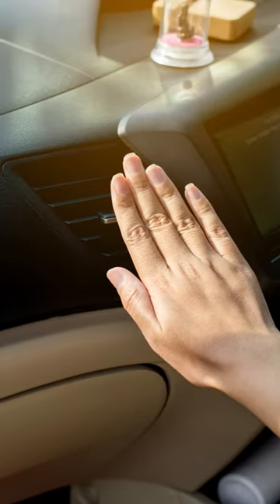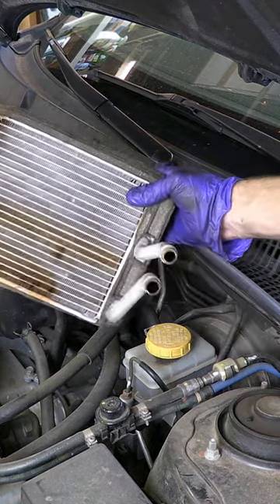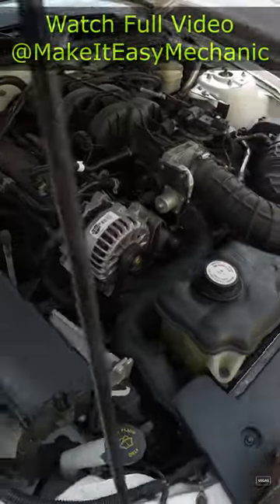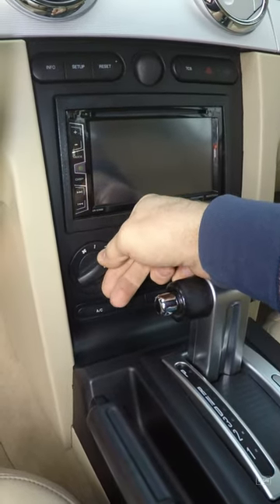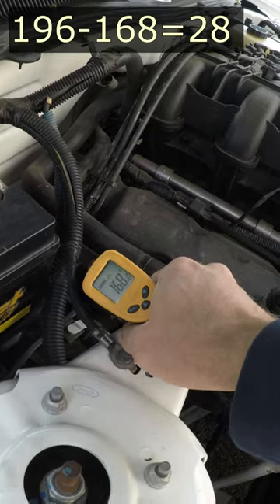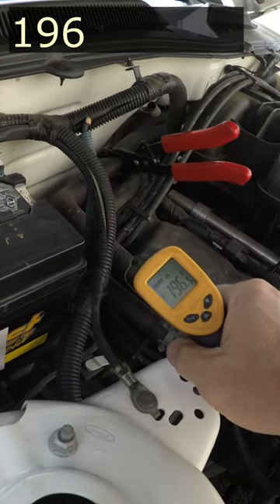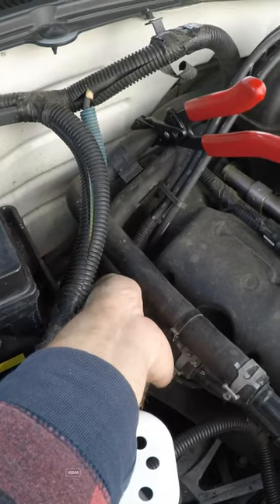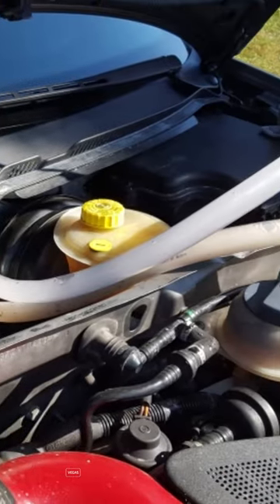Car Heater Not Working? Part 4 - Heater Core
Check this if your car heater is not working.